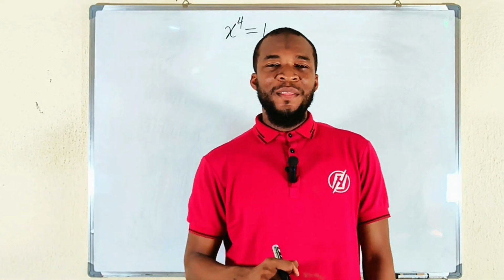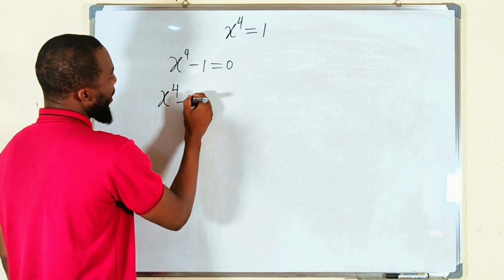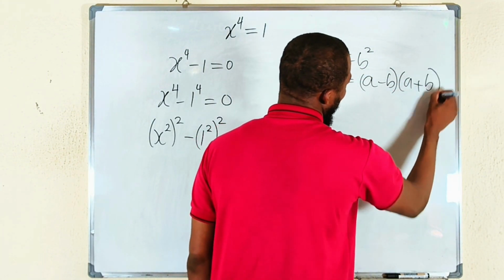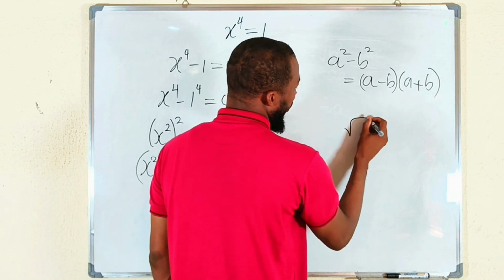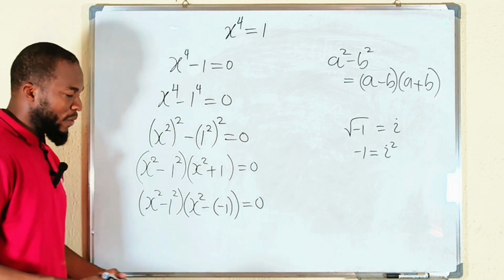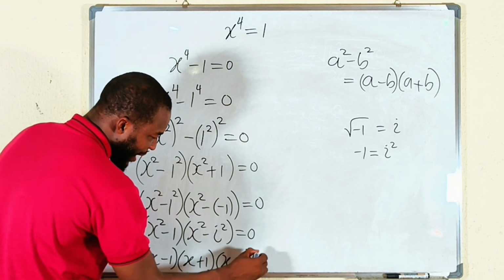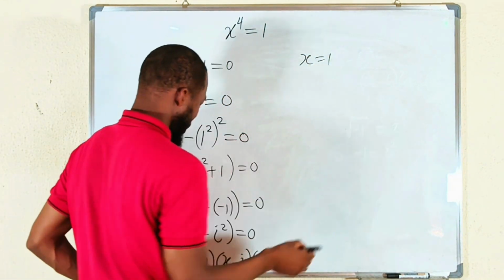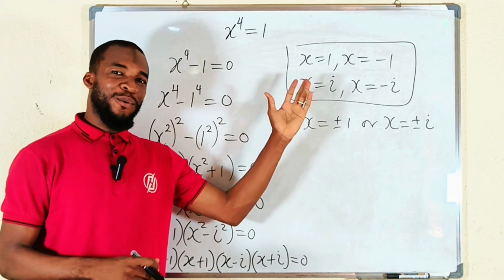How x⁴=1 should be solved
Solve x⁴=1 in Under 2 Minutes!

Can you solve x⁴=1 without getting confused?

In this video, I explain a simple and straightforward method for finding all the solutions of the equation x⁴=1 . Whether you're preparing for WAEC, NECO, JAMB, SAT, IGCSE, A-Level, or university Mathematics, this lesson will strengthen your understanding of polynomial equations and roots.

In this lesson, you'll learn:

How to solve x⁴=1 step by step

Why there are four solutions

A simple method you can apply to similar questions